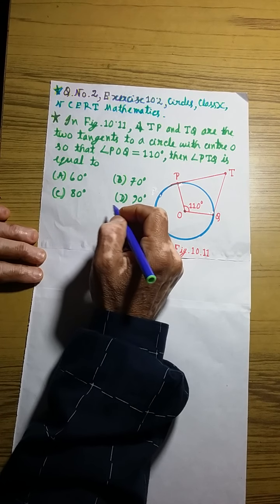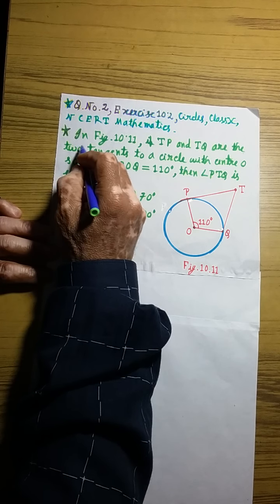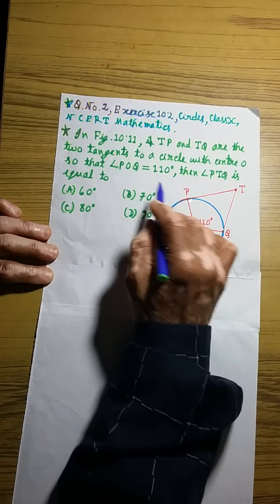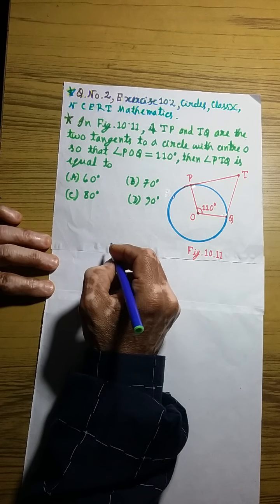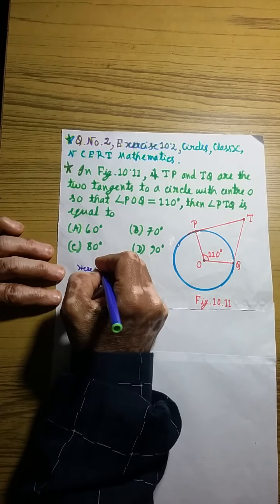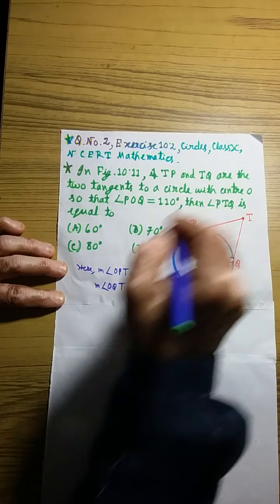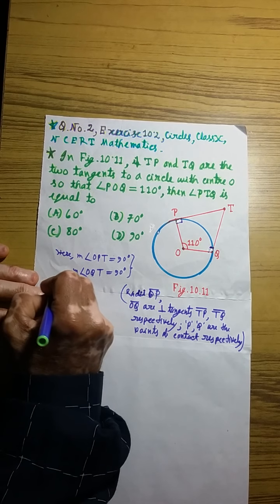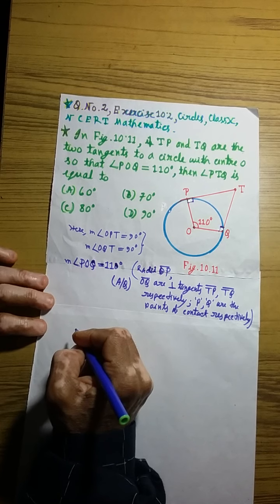In Fig.10.11,if TP and TQ are the two tangents to a circle.,Q.No.2,Exercise10.2,Circles,ClassX,NCERT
Hello students, my name is Anup Kumar Dutta. Today, in my YouTube Tutorial Video of the series of Educational Videos on NCERT Mathematics which is completely free to you, I have just taken the question numbered 2 from the Exercise 10.2 of your book, ClassX, NCERT Mathematics under the chapter Circles. In this 'In Fig.10.11, if TP and TQ are the two tangents to a circle with center O. ,Q.No.2, Exercise 10.2, Class X, Circles, NCERT Mathematics' video I have just tried to learn you how to proceed to the solution as clearly as I can.I have used some symbols and techniques to spare a little bit time in this 'Circles, ClassX, NCERT Mathematics, Q.No.2, Exercise 10.2' video.